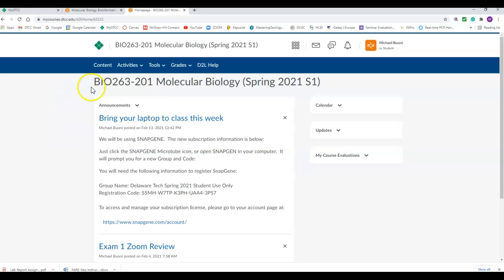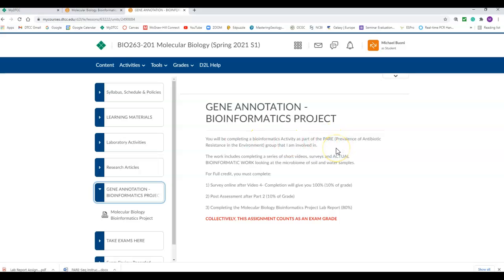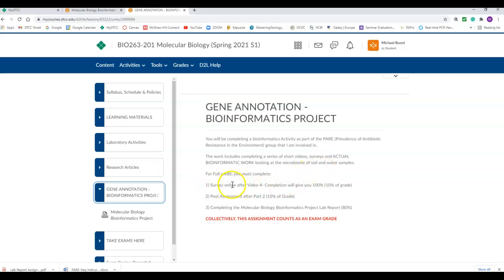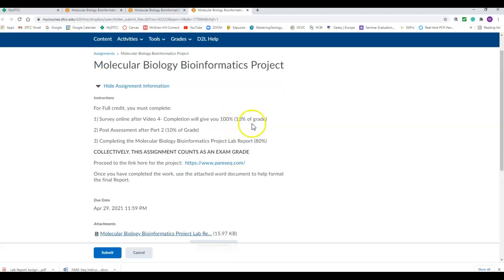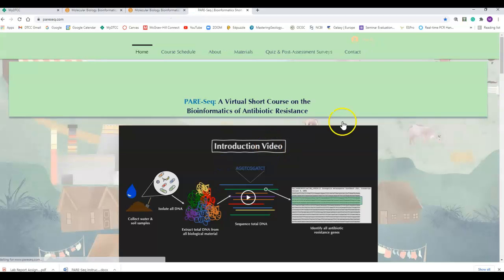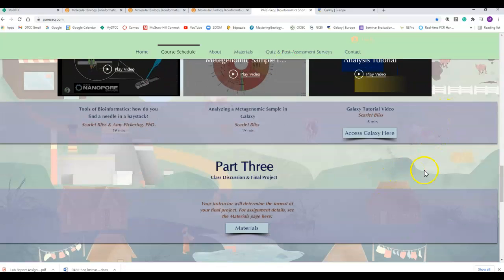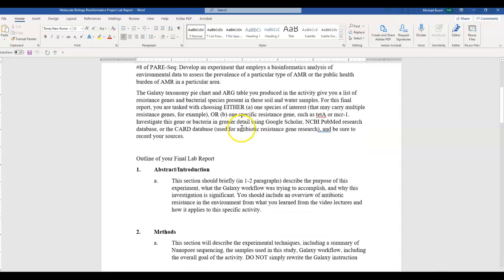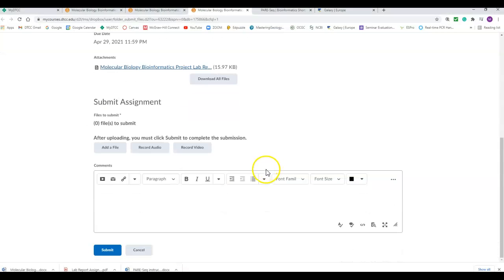Bioinformatics Instructions BIO263